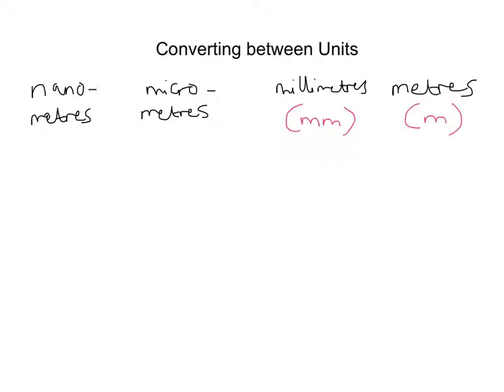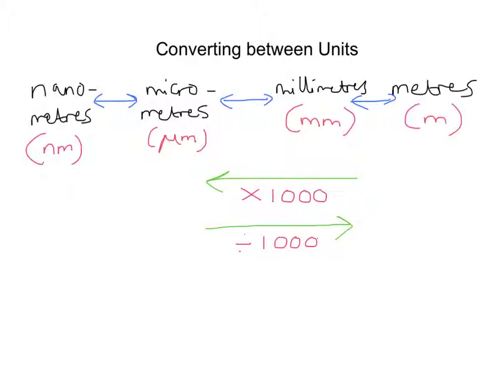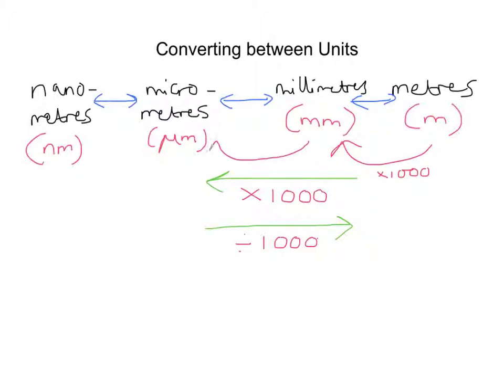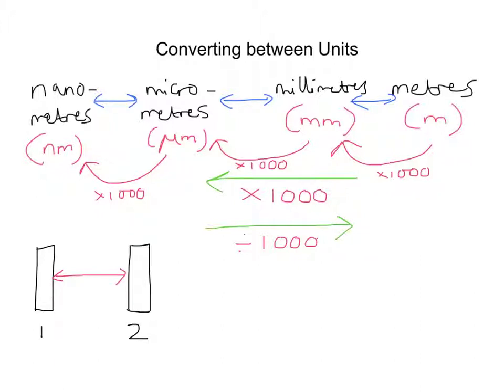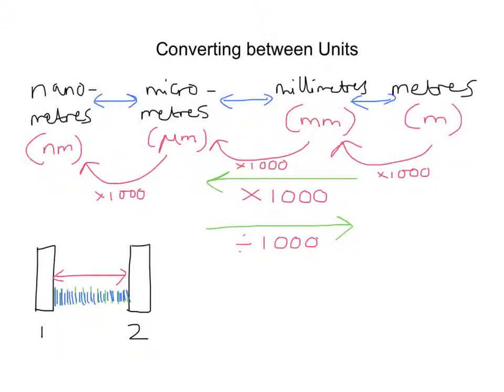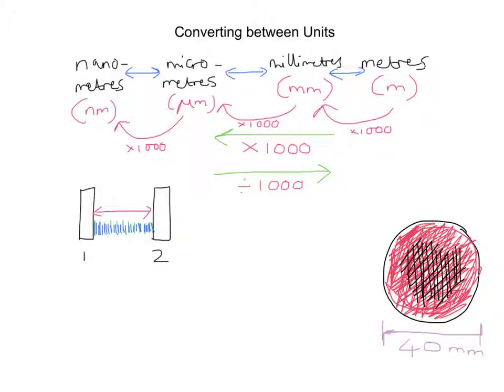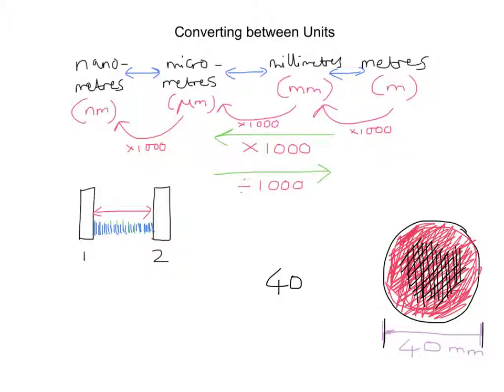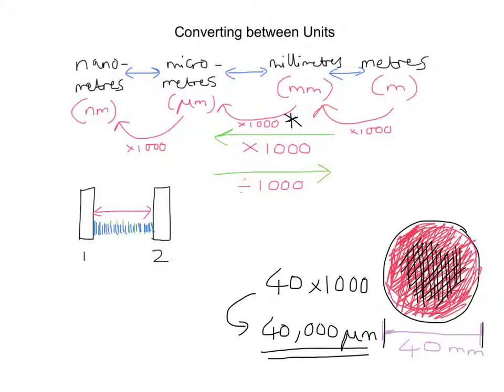mr i explains: How to Convert between different Units of Measurement